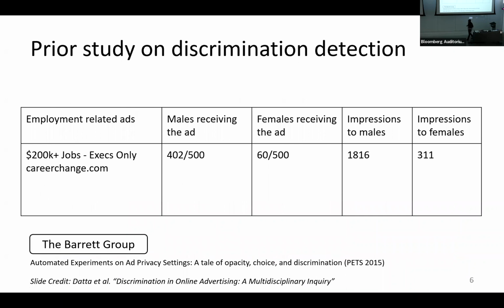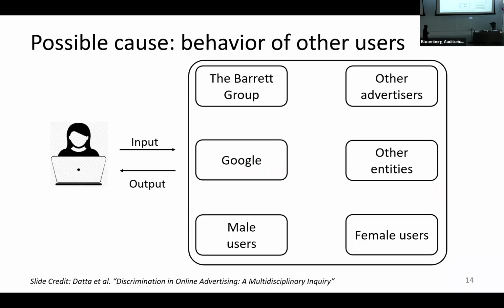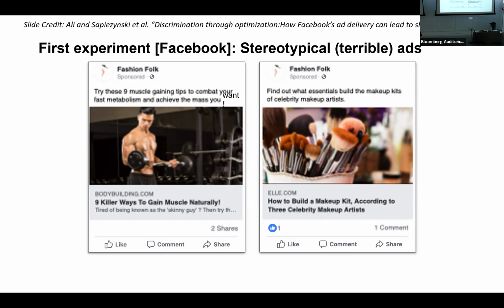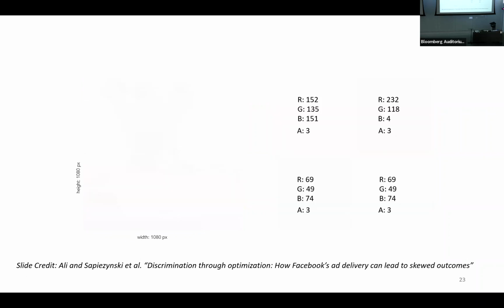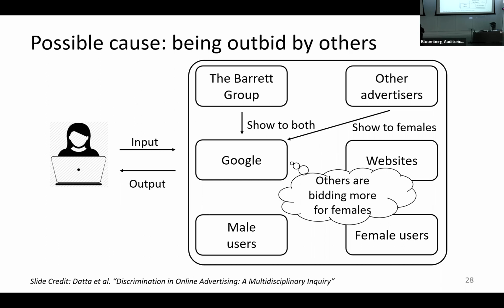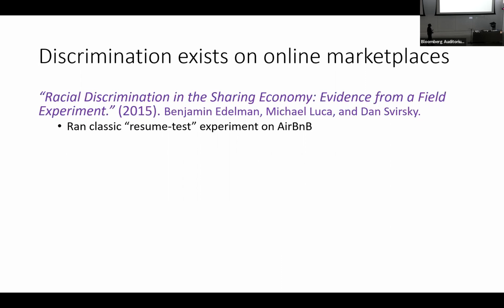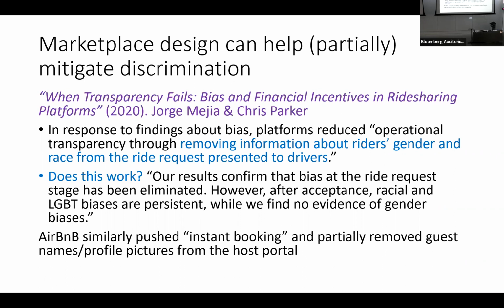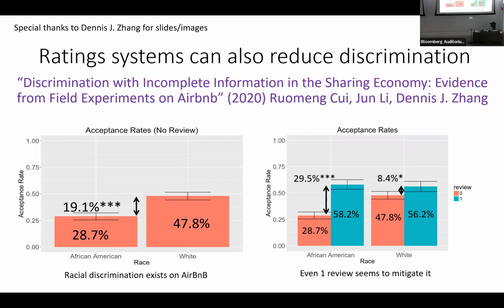People, Data, Systems Lecture 18: Discrimination in Platforms